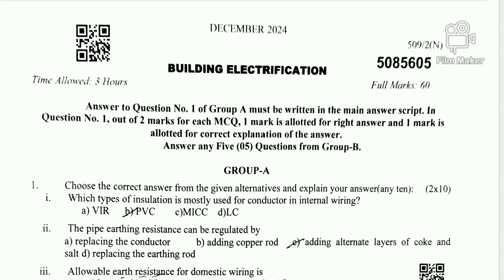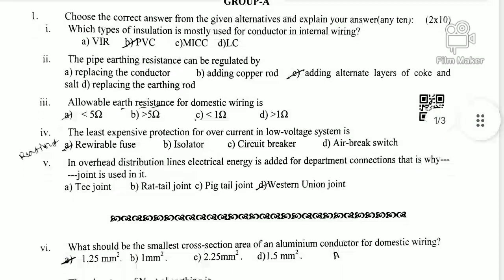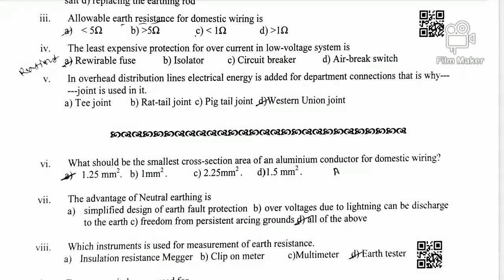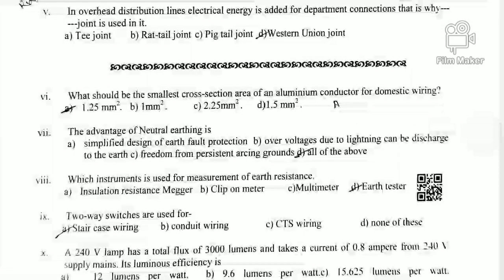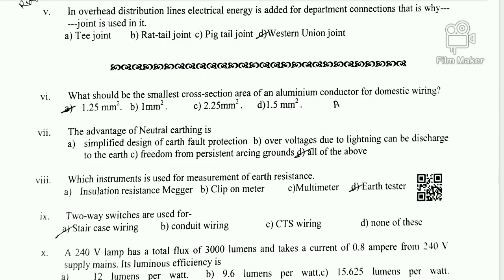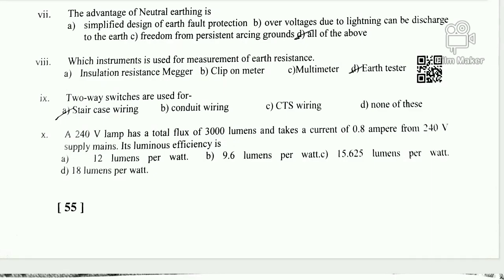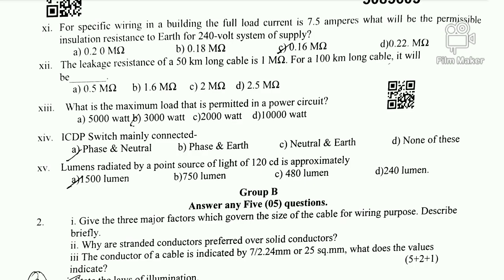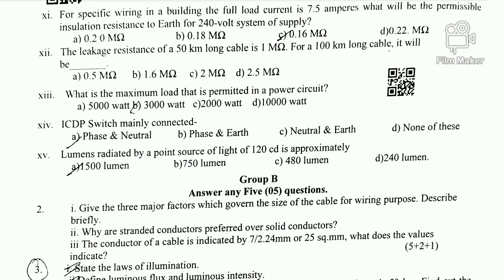Building Electrification Dec, 2024 MCQ Questions Answer discuss | Diploma 5th Sem Electrical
Diploma 5th Sem EE Building Electrification 2024 Solved MCQ Paper